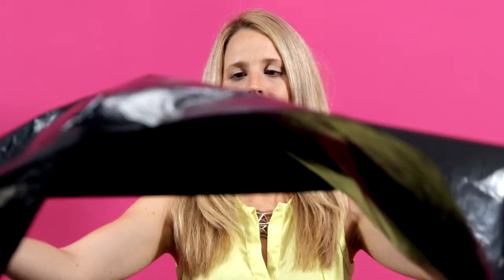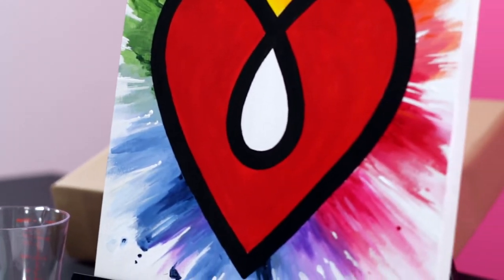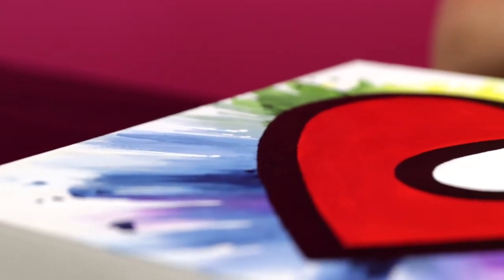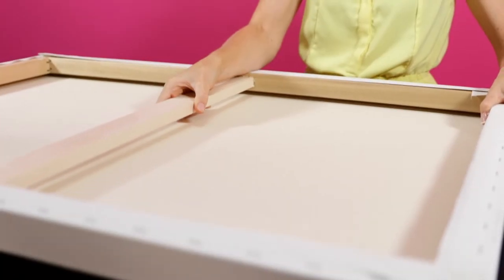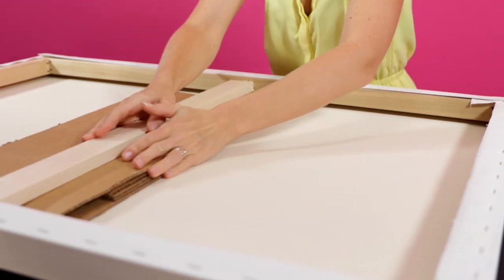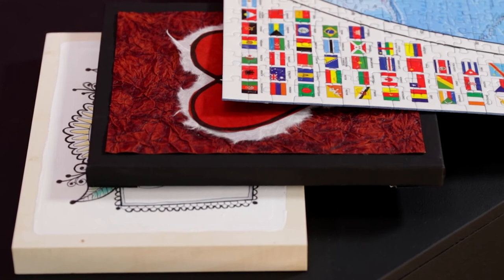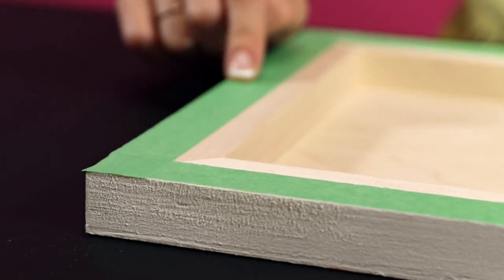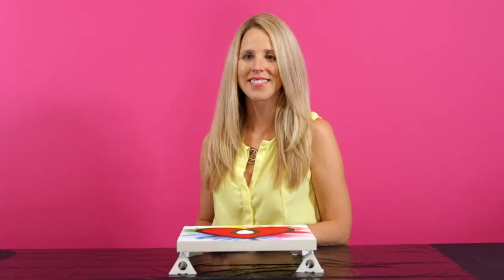ArtResin 101: Step 1 - Prep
So, we all know the expression, it's all in the prep work ...
Well, this is true for ArtResin too!

Getting your work surface, artwork and tools ready to go means you won't lose precious working time trying to find a tool ... or abandoning your wet artwork while you run around trying to find a cover.

To get started with ArtResin, the first step is to prep your workspace and your artwork. Here's how:

GATHER YOUR TOOLS:
- a few garbage bags
- stands to prop up your piece ( use pyramid stands or even large lego blocks )
- painter's tape
- a level
- a measuring cup
- a mixing container
- a mixing stick
- a spreader
- a disposable brush
- a pair of disposable gloves
- toothpicks to fish out bits of dust or hair
- ArtResin
- your artwork
- a box big enough to cover your artwork

PREP YOUR ARTWORK:
Make sure your work is completely dry and free of any dust or debris before applying ArtResin

REINFORCING A LARGE CANVAS:
If your work is on a large canvas, you'll want to reinforce it at the back with some cardboard.  Resin is heavy! Reinforcing the back will prevent the canvas from sagging and prevent the resin from pooling in the centre.

SEALING:
If your artwork involves ink, paper, or anything that has the potential to bleed or absorb wet ArtResin, we always recommend erring on the side of caution and pre-sealing your piece.

TAPING:
If you plan to resin the sides of your artwork, tape off the bottom of your artwork with painter's tape to catch any drips

PREP YOUR WORK SURFACE:
Lay out a few garbage bags, or a clear, vinyl shower curtain, or a vinyl tablecloth over your work surface

Next, prop your piece up on stands and make sure it's level ...

Now you're ready for step 2 - Measuring Your ArtResin!